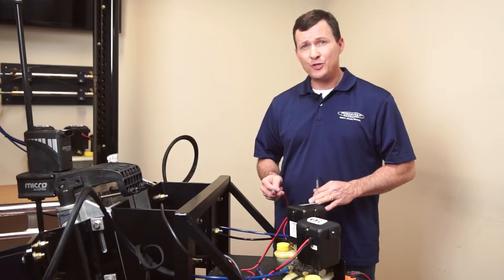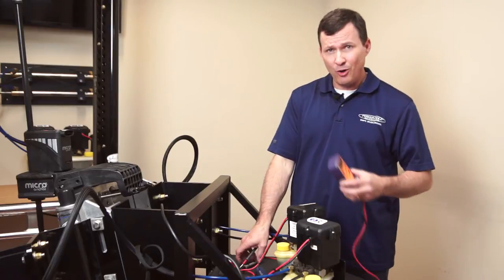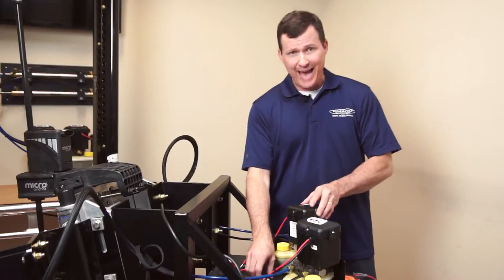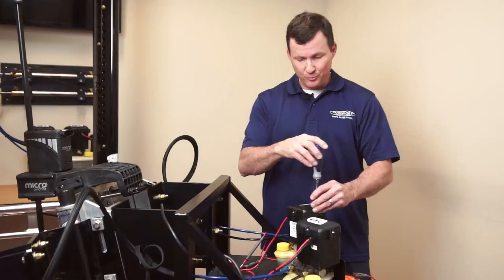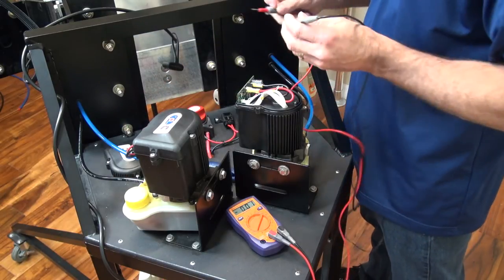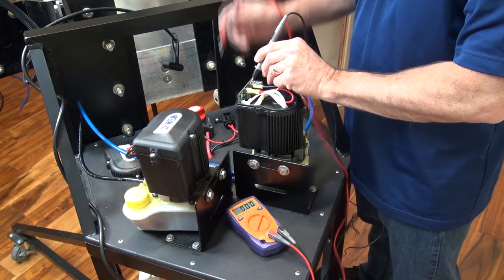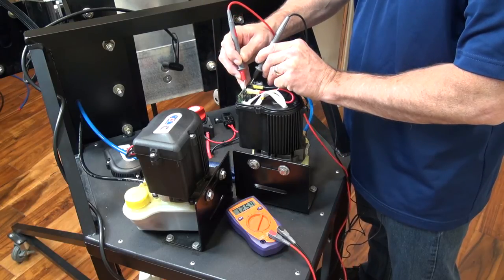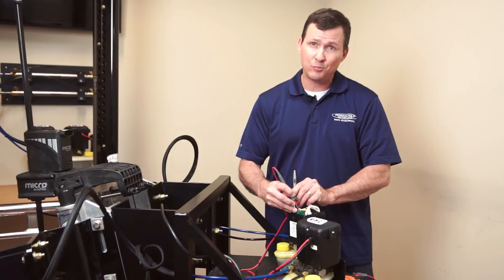How to check the voltage of your Power-Pole pump